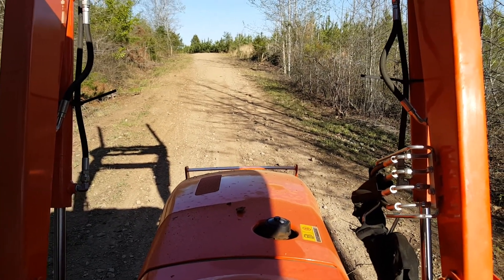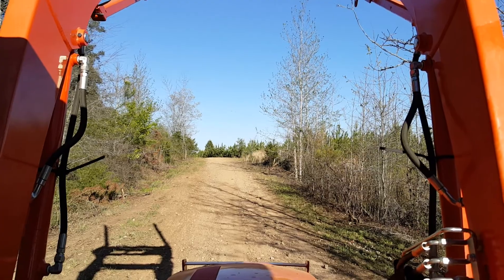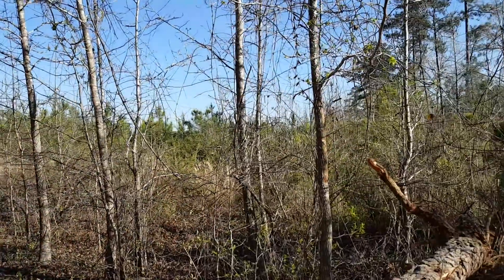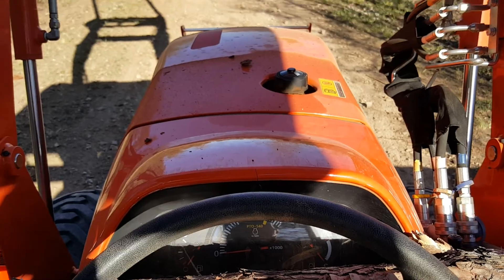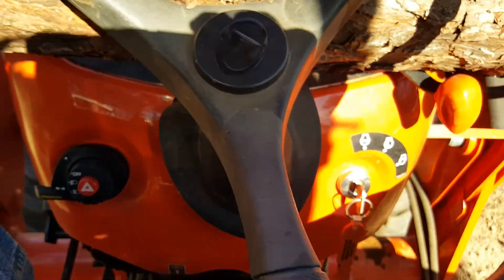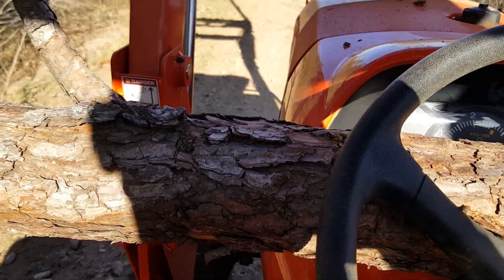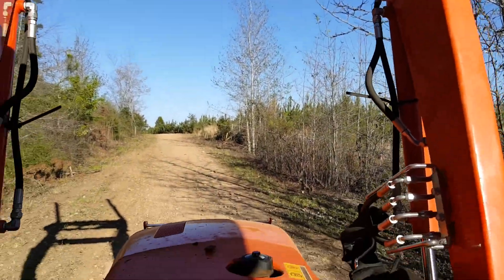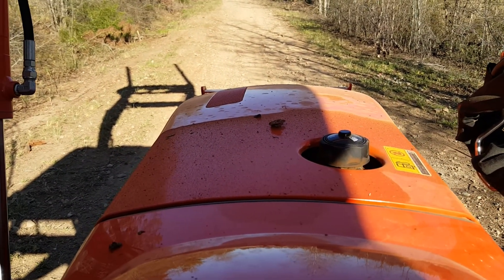Kubota Tractor Fail / Accident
Don't judge! I know I screwed up. And no, I wasn't holding the forks that high. The tree hit the lever and made the loader go up after impact. I realized later that both my knees were hit by the steering wheel. Whole body sore next day. I learned my lesson. I'll saw it in half next time or drag behind me with the chain.